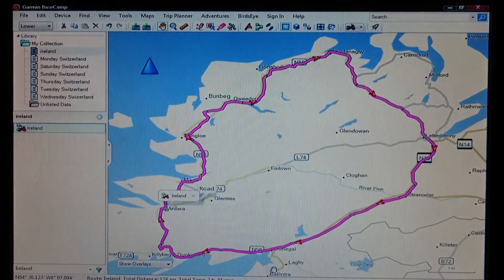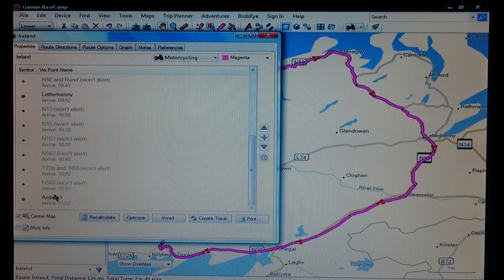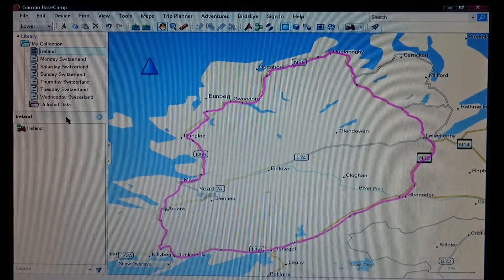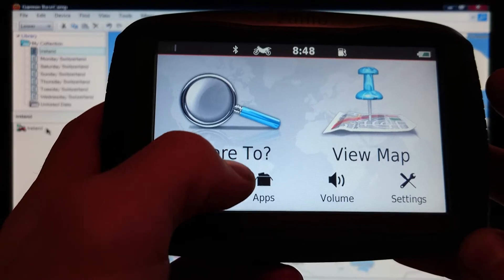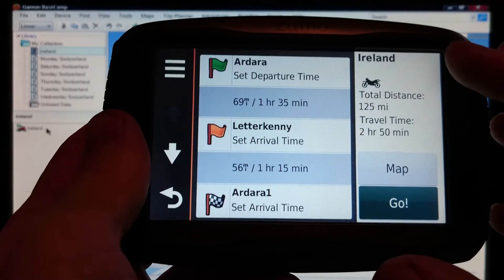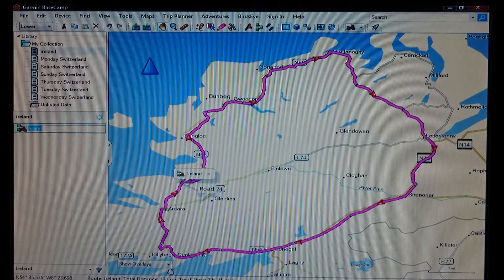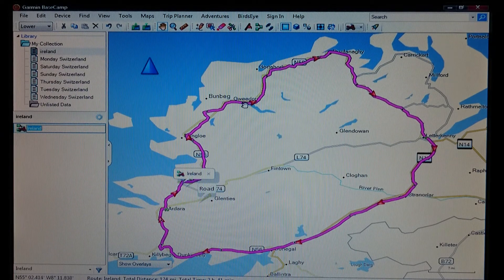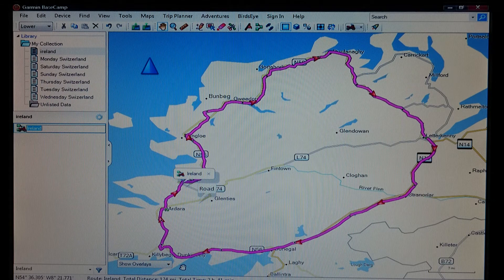Video 4 Transferring routes garmin basecamp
Making sure the route is the same on the sat nav as on basecamp once transferred .